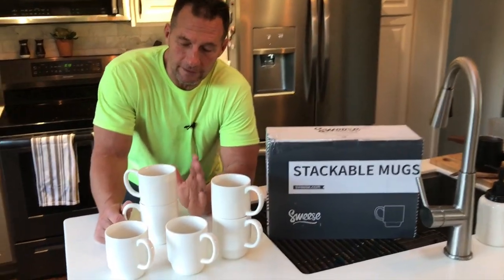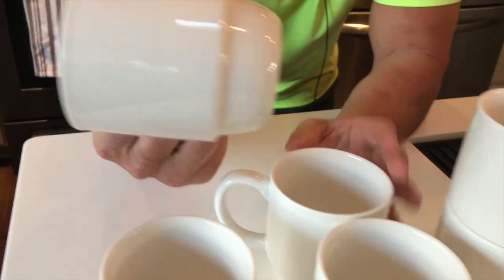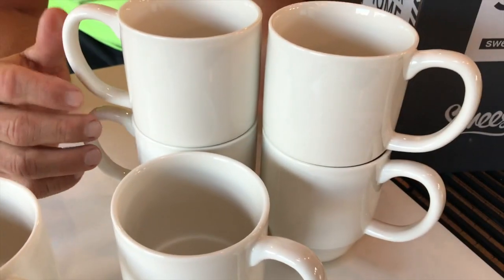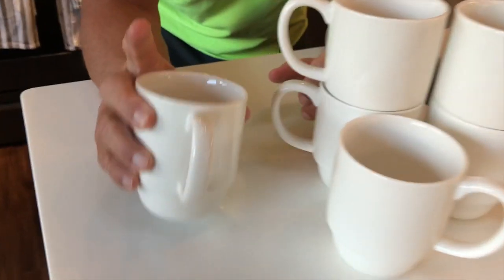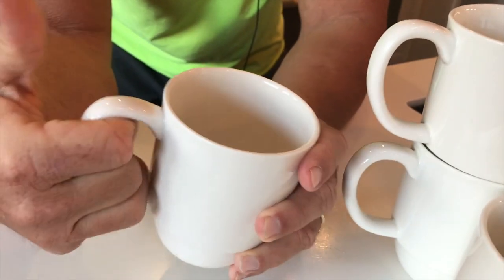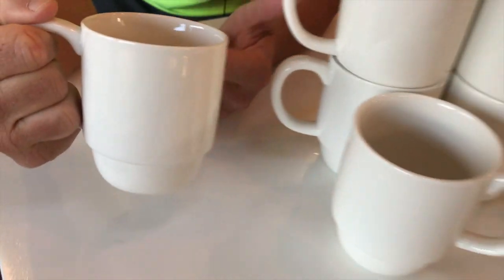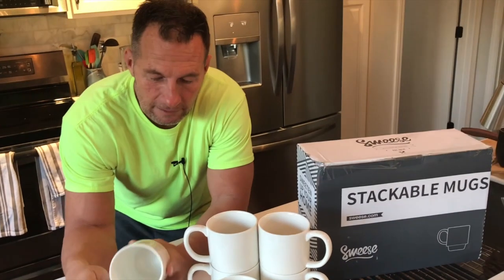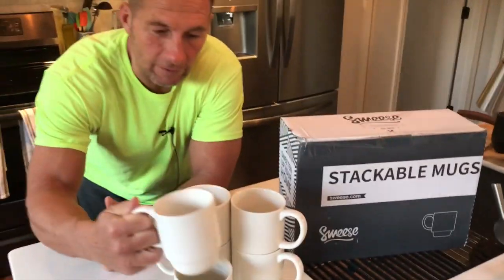Sweese 605 001 Porcelain Stackable Mug Set